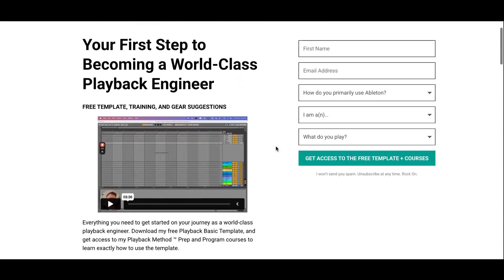No, But Seriously...What Is Timecode?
This week's episode is short and sweet as we revisit a very popular topic at From Studio to Stage: Timecode!
Will answers a question about how to use Timecode with the PlayAUDIO1U and we break down exactly what is Timecode is and how to use it.

Take your first step towards becoming a world-class Playback Engineer, download our free Playback Template!